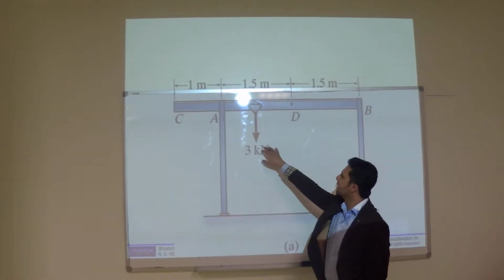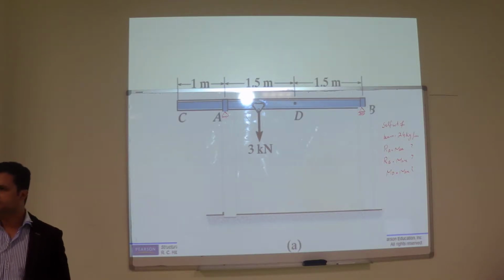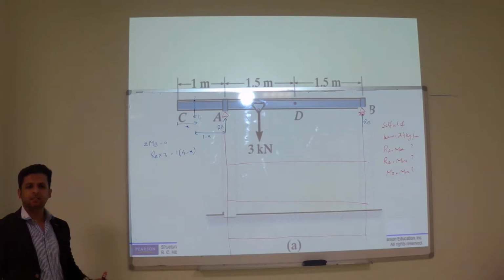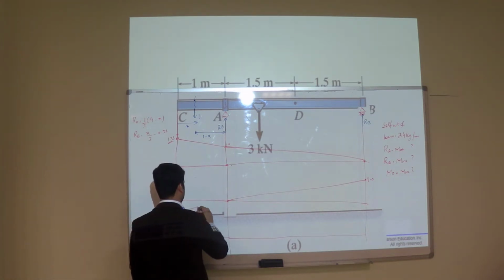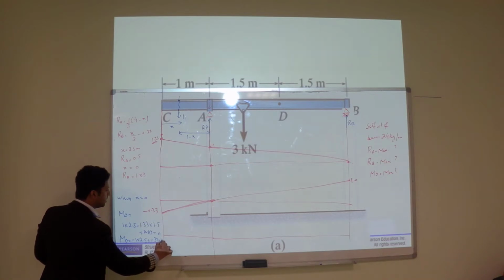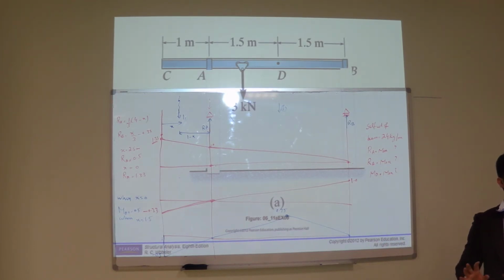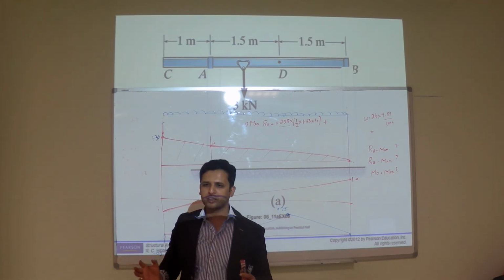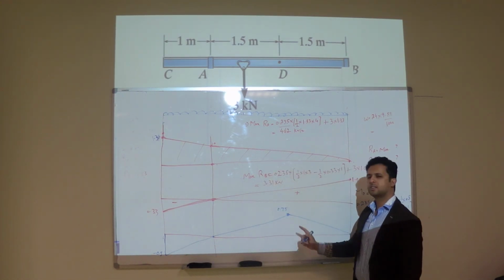Structural Analysis By R.C Hibbeler ch 6 Pt 3 by Dr. M.Umair